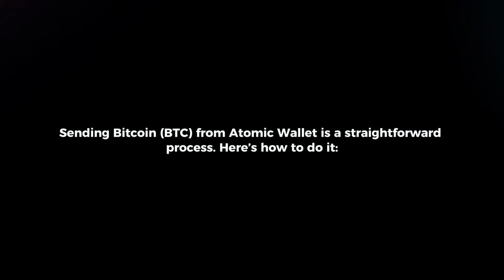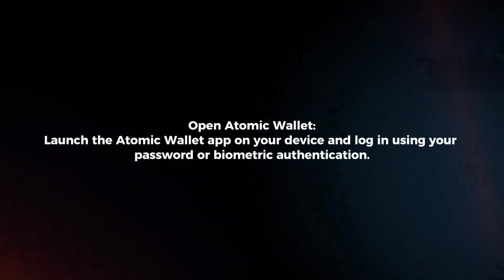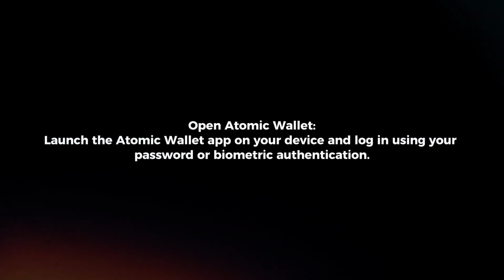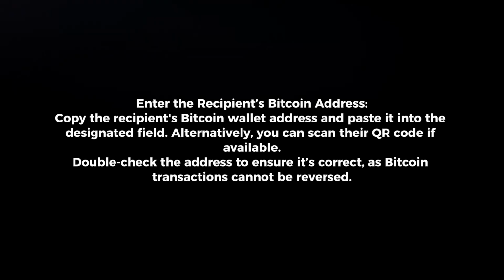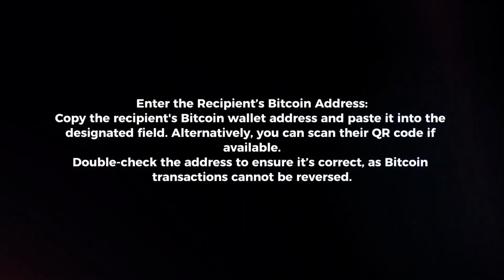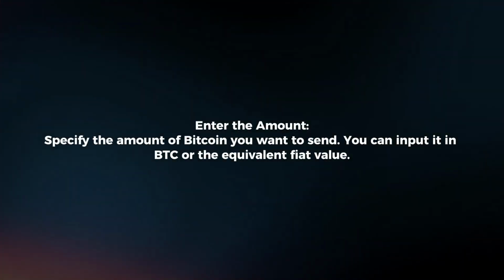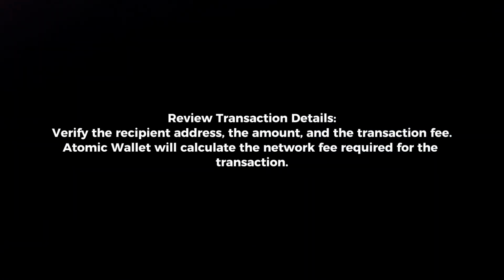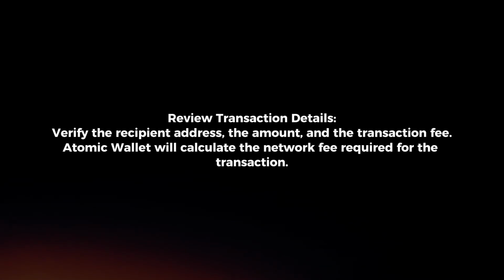How To Send BTC From Atomic Wallet (2025)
In this video I will explain How You Can Send BTC From Atomic Wallet In 2025.